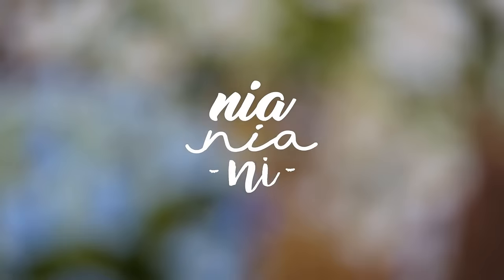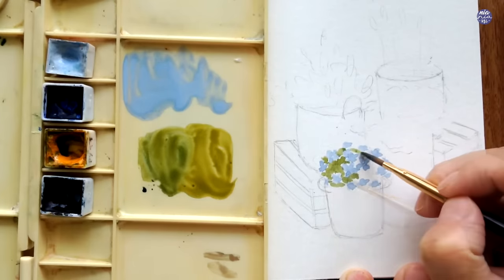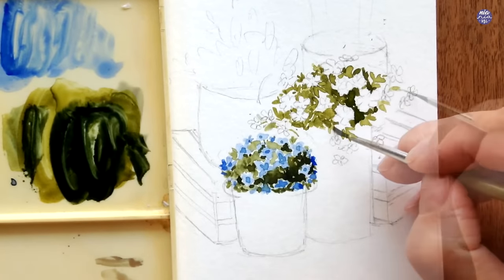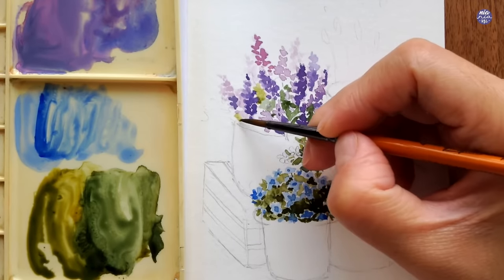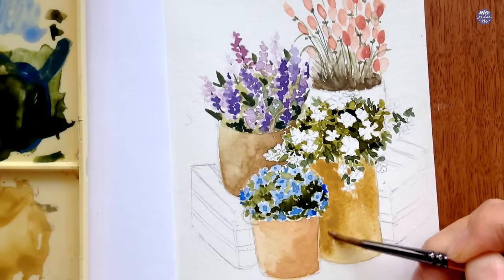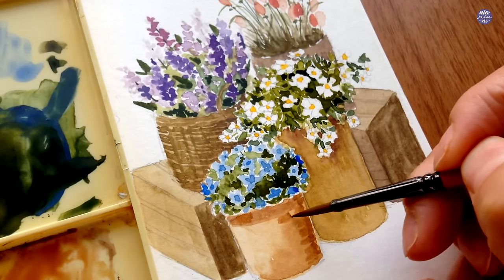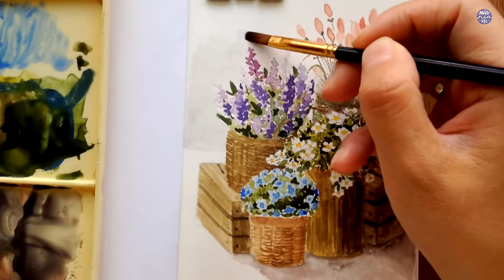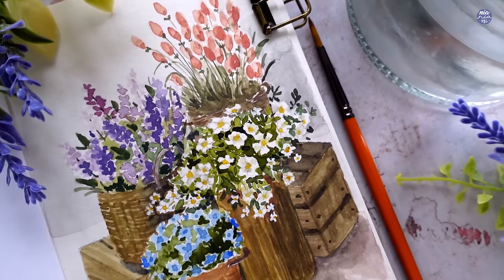Flower Basket: Watercolor Painting Tutorial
TOOLS:
Brush: Giorgione G-1010 size 4, Giorgione Filbert Brush G-6010Z size 4, Artemedia size 0
Paper: Canson XL 300gsm 5x13cm

COLOURS
Burnt Umber Holbein
Indigo Schmincke
New Gamboge DS
Ultramarine Finest Schmincke
Grey of Grey Holbein